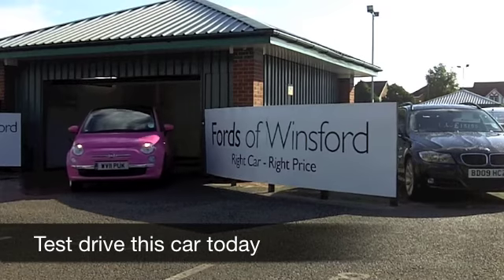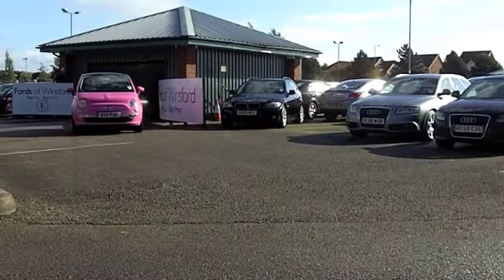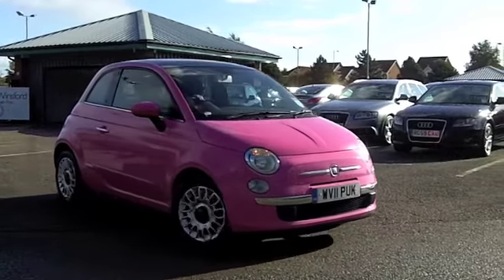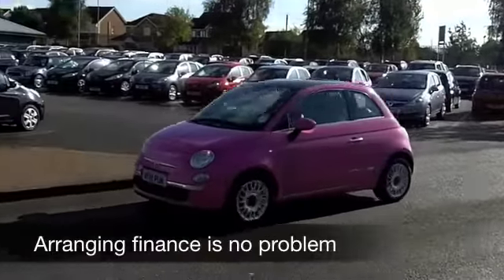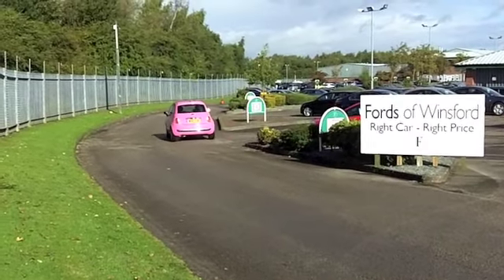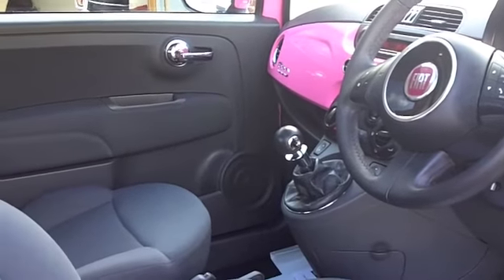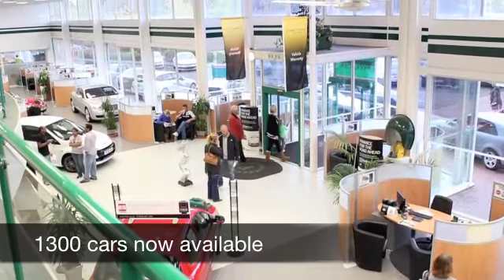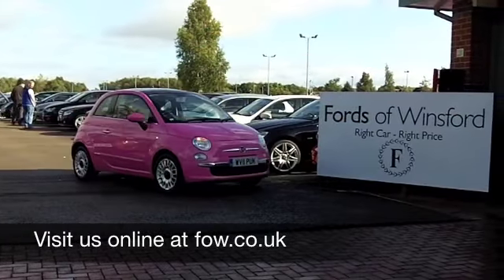USED FIAT 500 HATCHBACK SPECIAL EDITIONS (2011) 1.2 PINK 3DR - WV11PUK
FIAT 500 HATCHBACK SPECIAL EDITIONS (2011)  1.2 PINK 3DR

DETAILS:
First registered: 05/03/2011
Current mileage: 20,920
Registration: WV11PUK
Colour: PINK

FEATURES:
electric roof, front electric windows, remote central locking, cloth interior, all round airbags, air conditioning, eps, abs, alloy wheels, solid paint, cd, parcel shelf present, hand book present